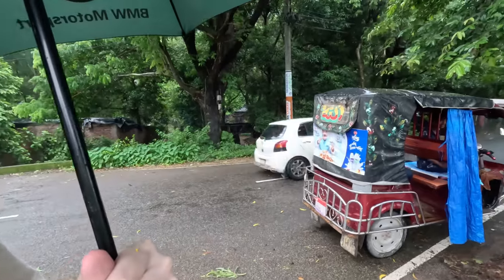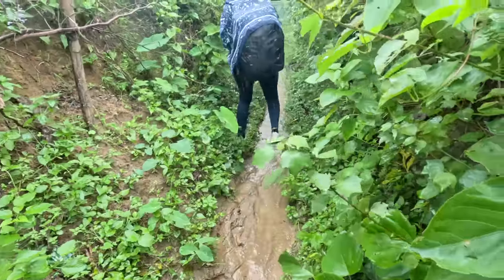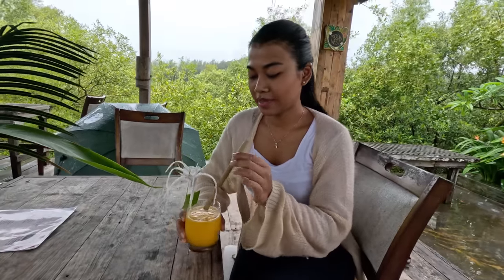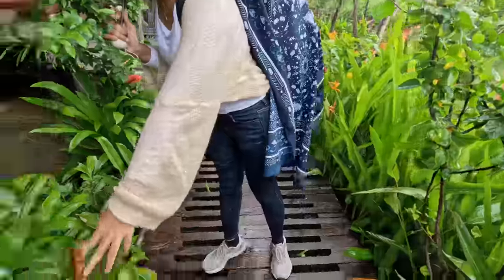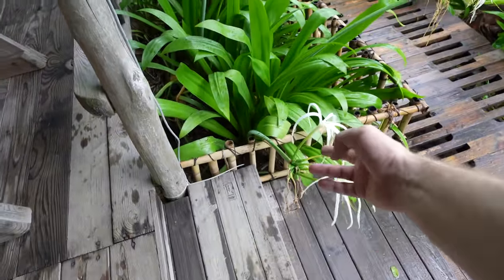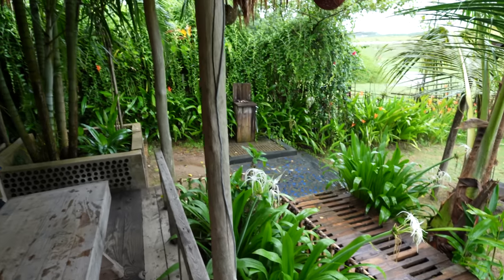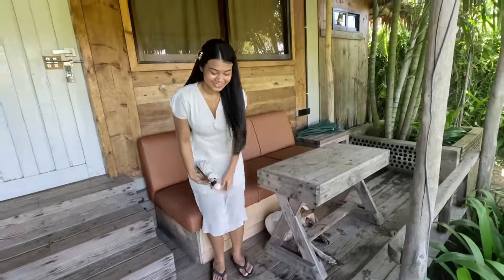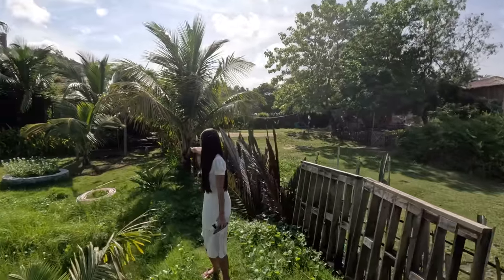VILLAGE LIFE in BANGLADESH 🇧🇩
See extra videos

IMPORTANT LINKS
😍 Sai's Youtube Channel  @ItsMeSai

0:00 Intro
5:21 Checking In
8:10 Room review
14:00 Dinner
17:53 Hotel grounds
19:59 Breakfast